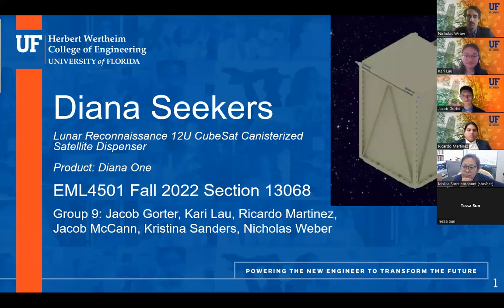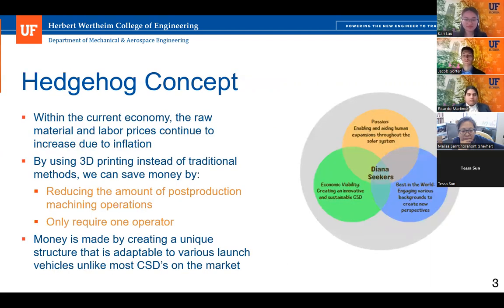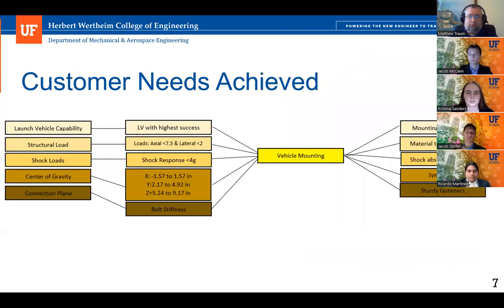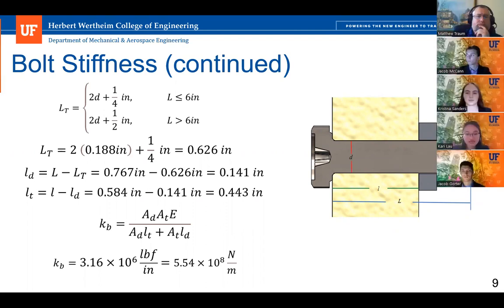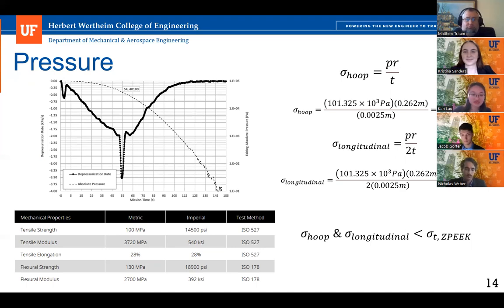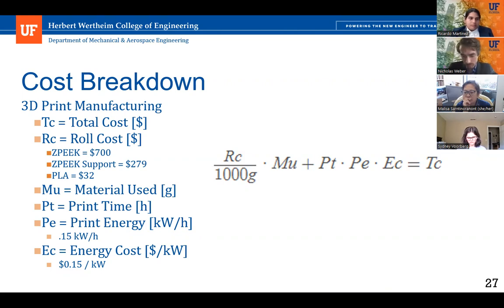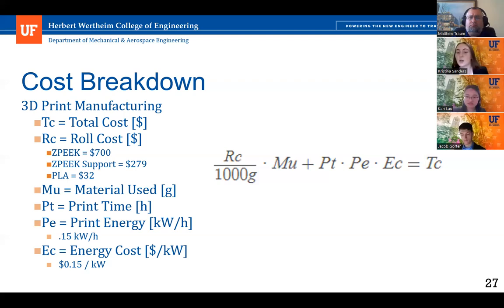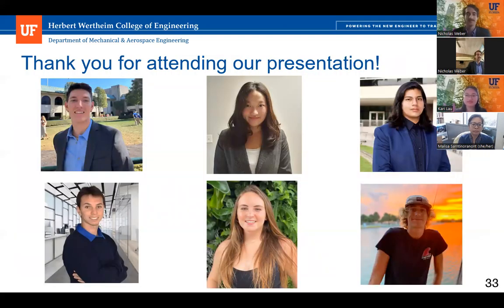EML4501 Group 09 Final Oral Presentation